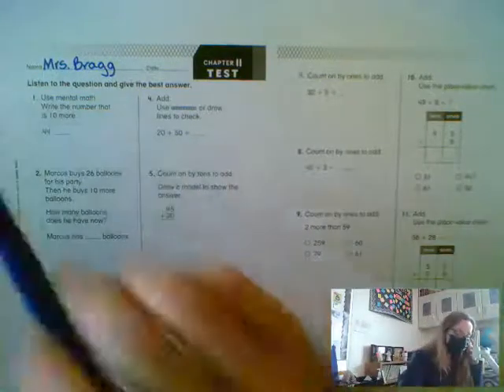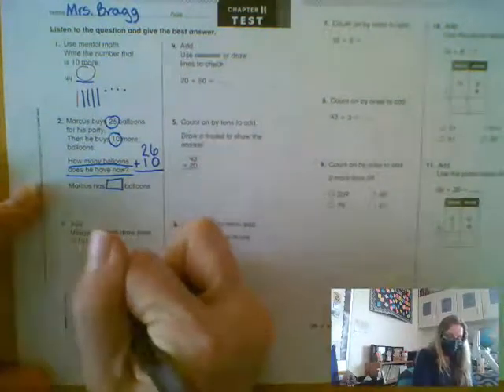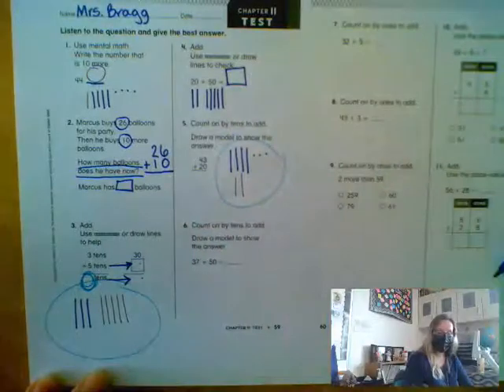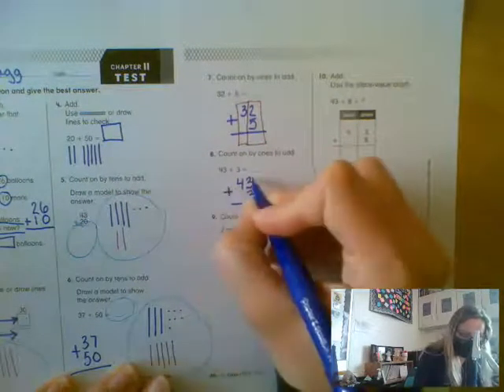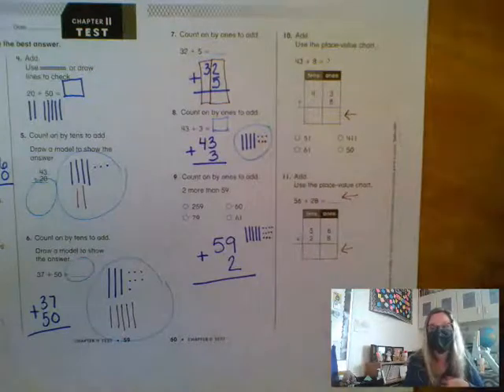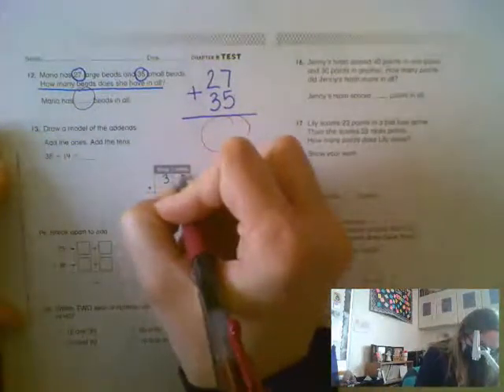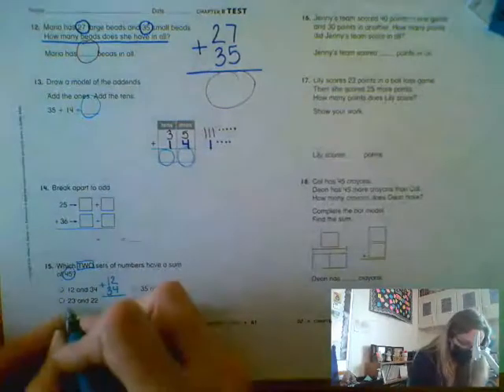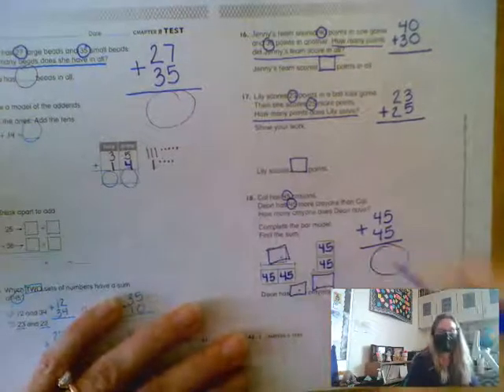Chapter 11 Test